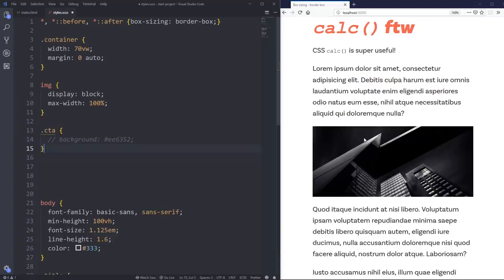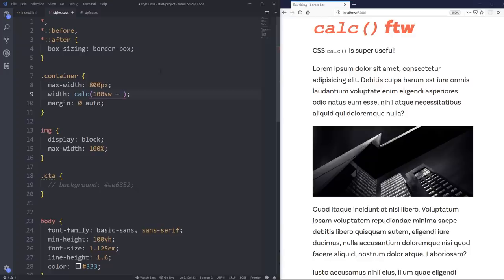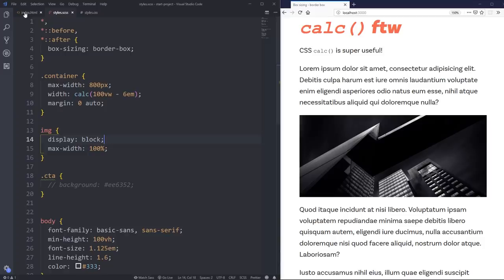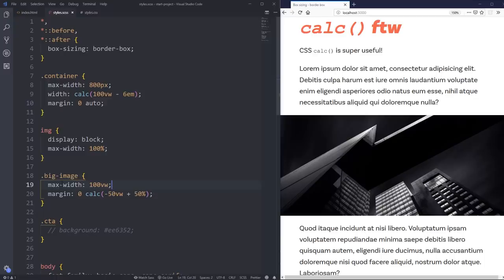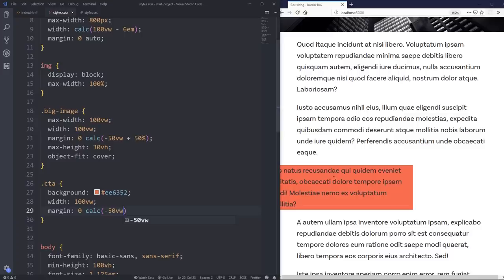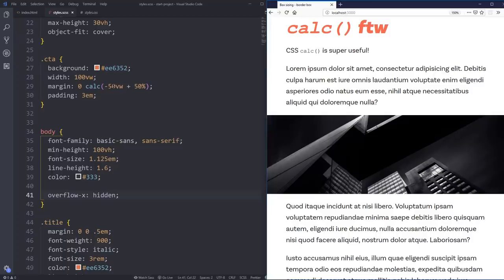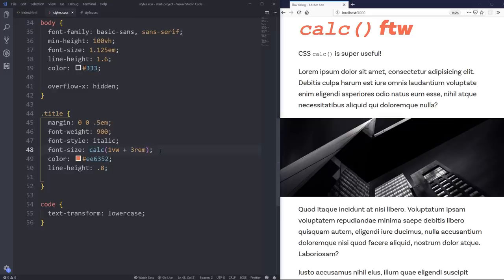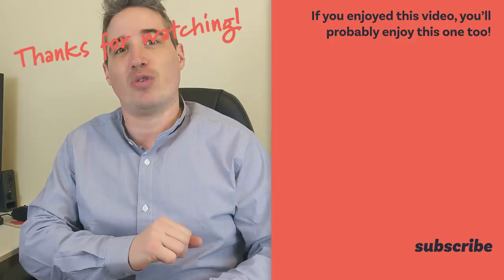calc() lets you do some real CSS magic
Start creating responsive layouts with confidence with my free responsive layouts course

CSS calc() allows us to do math in CSS but it doesn't always have the most obvious use cases. A lot of the time it's super helpful in more sneaky kinds of ways. In this video, I look at how it compares to doing math in a preprocessor as well as a few fun use cases for it where it does some really fun things!